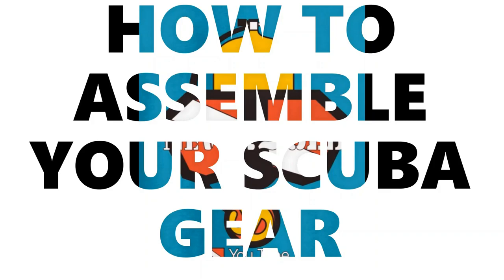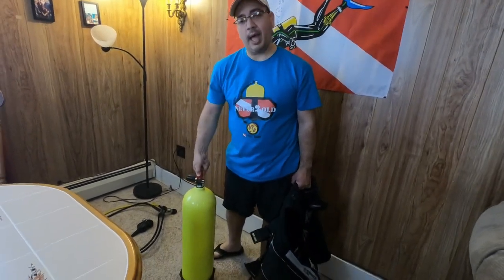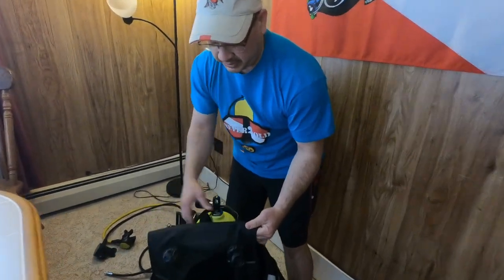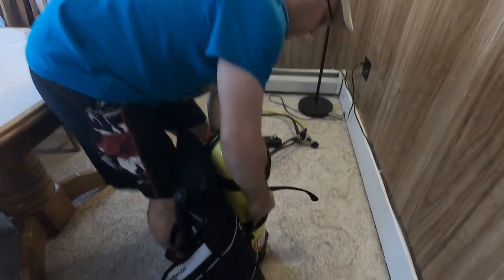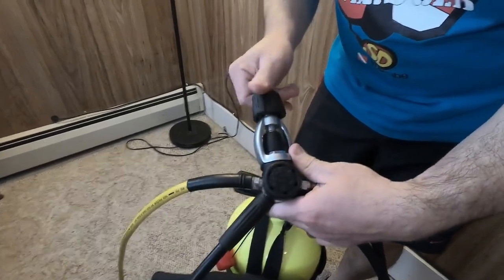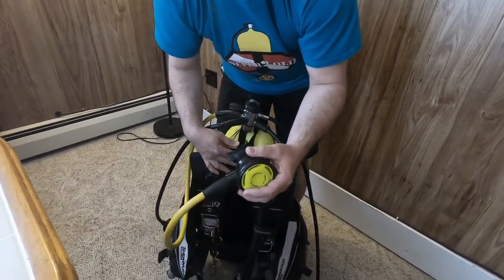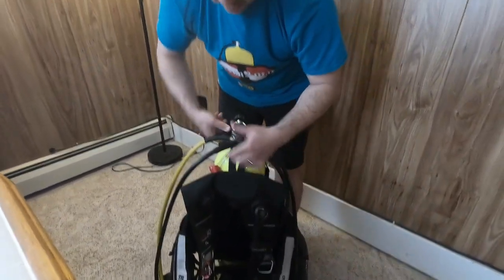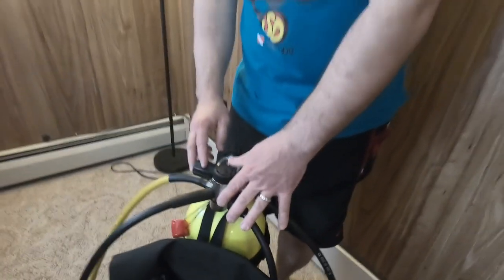BECOMING A SCUBA DIVER PART 4 - ASSEMBLING YOUR SCUBA GEAR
PART 4 OF THE VIDEO SERIES ON HOW TO BECOME A SCUBA DIVER.ON THIS VIDEO I WILL SHOW YOU HOW TO PUT TOGETHER THE GEAR BEFORE ENTERING THE WATER. RECORDED WITH A GO PRO HERO 6 BLACK.